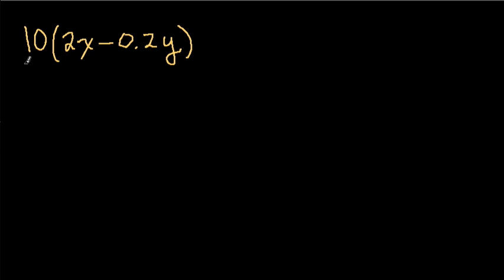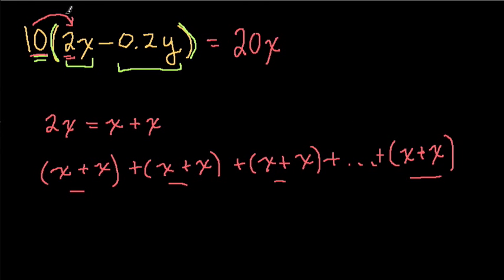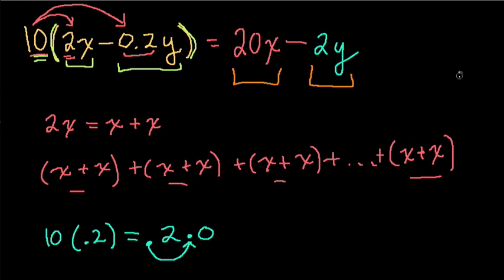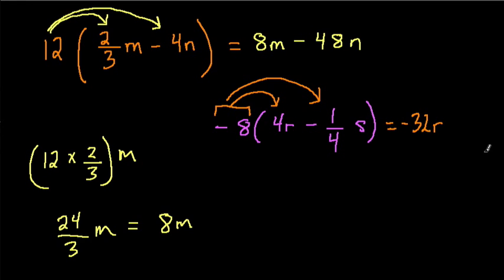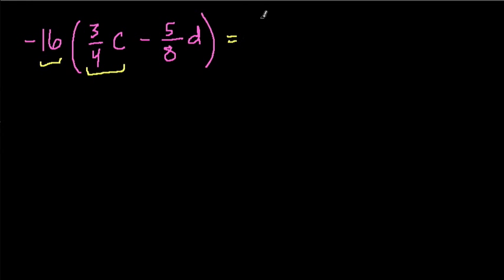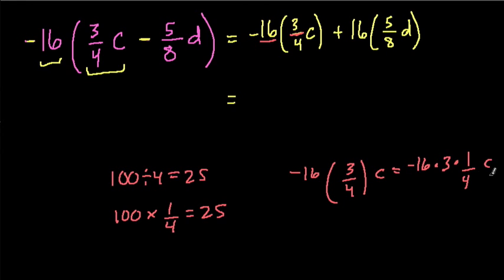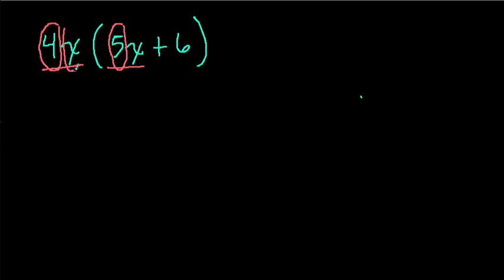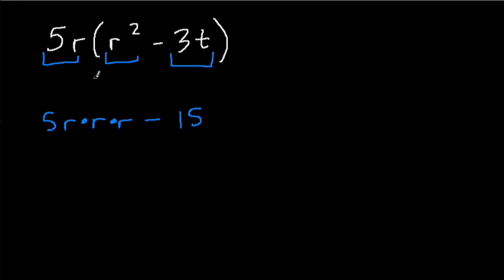Multiplying Monomials and Polynomials 04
In this video we review some example of multiplication with monomials and polynomials